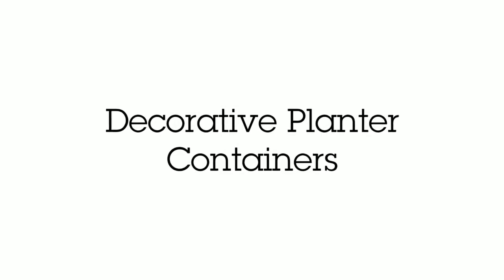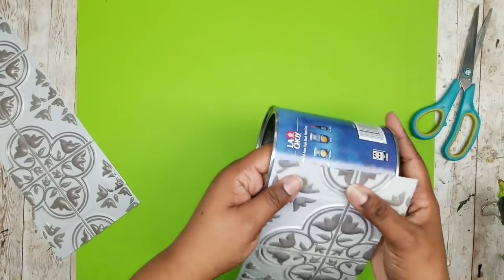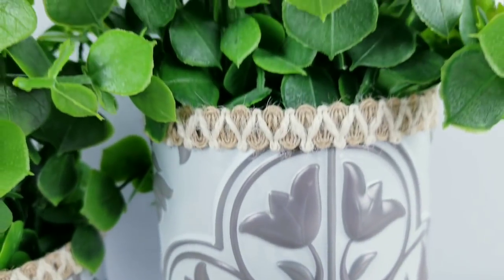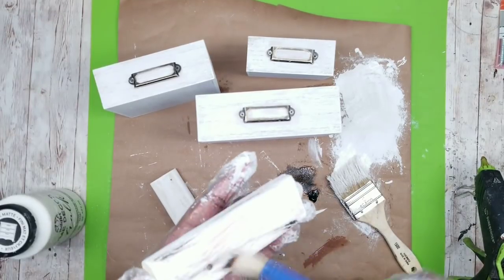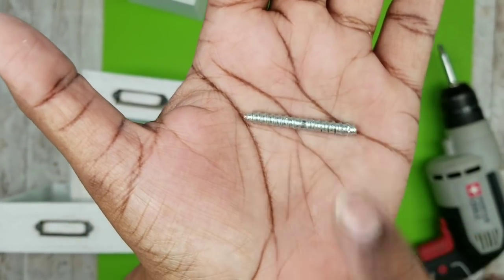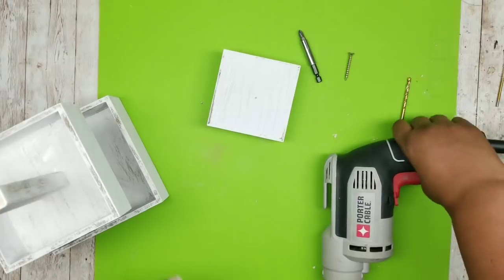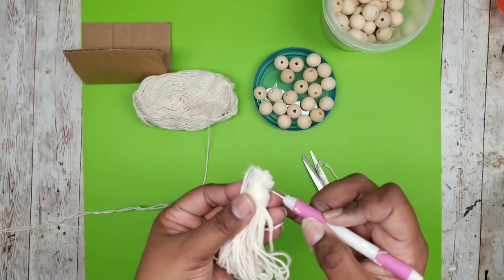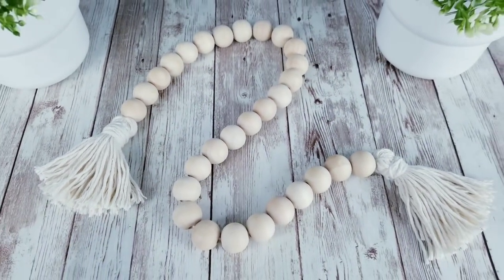*NEW* DOLLAR TREE DIY | Home Decor | Farmhouse Style | Tier Tray~Planters~Wood Bead Tassel Hacks!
Today our Dollar Tree DIY Home Decor will feature a Farmhouse 3 Tier Tray, planter/organization containers and Beaded Tassel decor. These are all made from Items from Dollar Tree, scrap wood and wood beads. All of the projects I create have complete supply list below so you can easily use it for reference as you gather your supplies!

2 PC PLANTER & ORGANIZATION CONTAINER DECOR
1 Decorative Peel & Stick Tile (Dollar Tree)
2 Round Containers (Recycled or Dollar Tree)
1 Roll of Ribbon
Optional: Eucalyptus Bundles (Walmart)

3 TIER TRAY WITH METAL ACCENTS
3 Trays in Graduated Sizes (Dollar Tree)
2 Pieces of 1x2 scrap wood cut to 5" each
2  #6 1.5" wood screws
One 3/16" x 2"  Dowel Screw
Optional: Wood Plunger handle (Dollar Tree)
Optional: $1 Wood Garden Stake (Dollar Tree)
Optional: Owl and House DIY (Dollar Tree)
Optional: Greenery (Dollar Tree, Walmart 97¢)

DECORATIVE BEADS WITH TASSEL
Just Cotton Yarn (Dollar Tree)
20mm wood beads

PAINTS/STAINS USED:
White Folk Art Chalk Paint
Nutmeg Brown Acrylic Paint
Black Acrylic Paint

MY FAVORITE TOOLS and SUPPLIES:
16mm wood beads
20mm wood beads
1 gallon Paint sticks
5 gallon Paint sticks
Black and Decker Drill
Porter Cable Corded 6A Drill